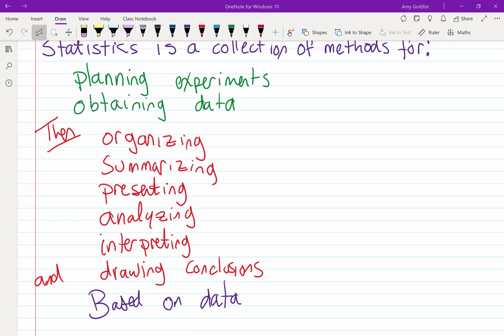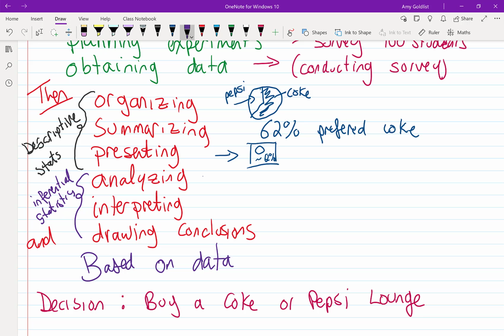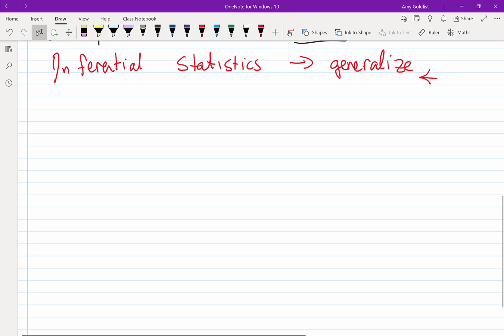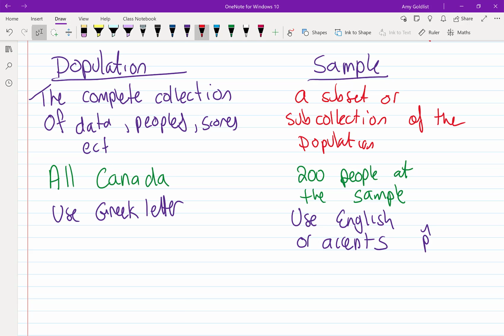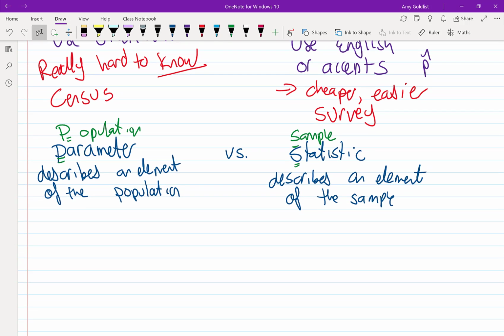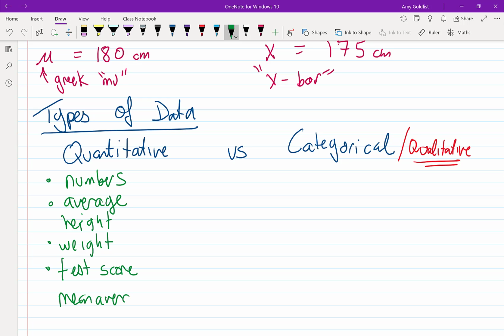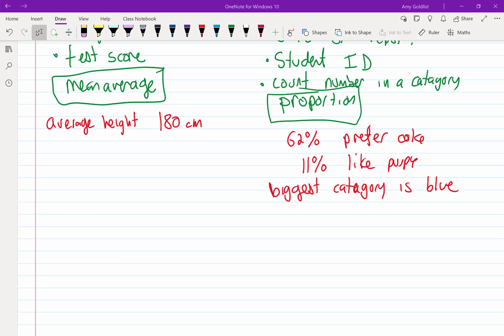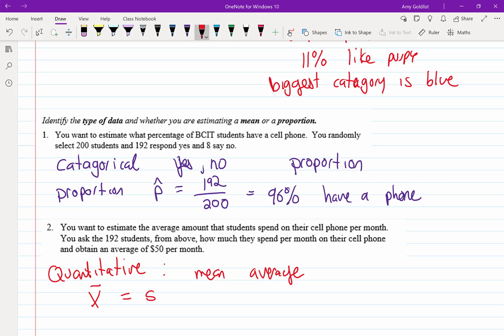The Language of Statistics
Descriptive vs Inferential

Sample vs Population
Quantitative vs Categorical